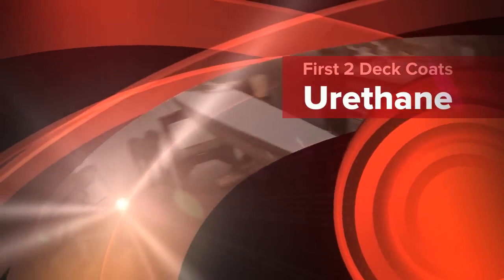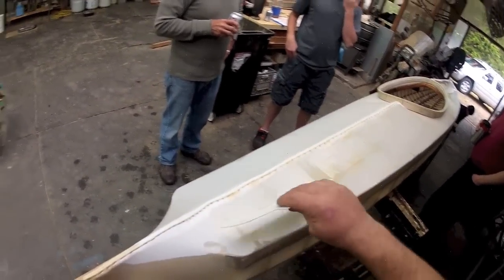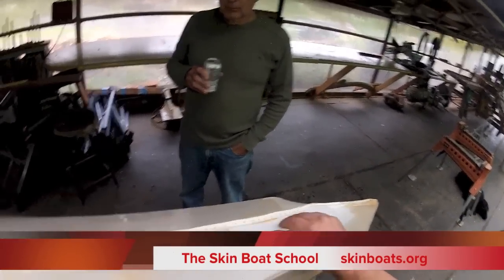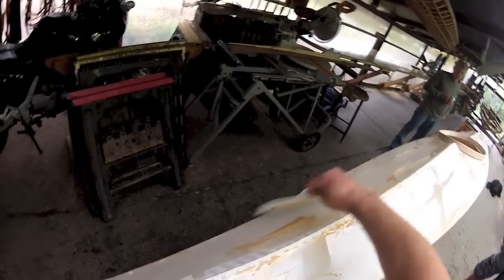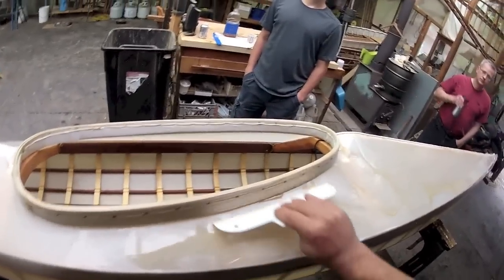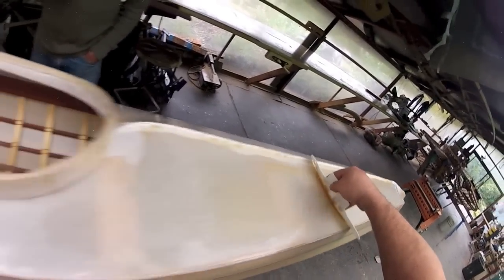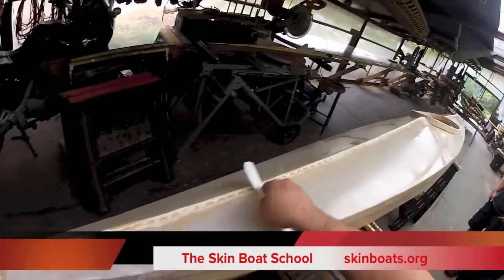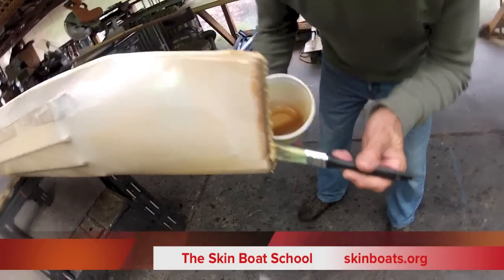Kayak Building: Spirit Line's 2 part Urethane Application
Tutorial showing how to use Spirit Line's 2 part Urethane System on a Skin on Frame boat. Notice the video time is 8 min for comfortable application of 2 coats with a total of 9 oz (3 oz Part A, 6 oz of Part B) For complete instructions please visit skinboats.org tutorial pages. Thanks